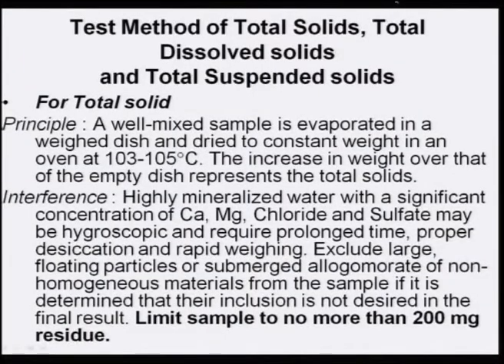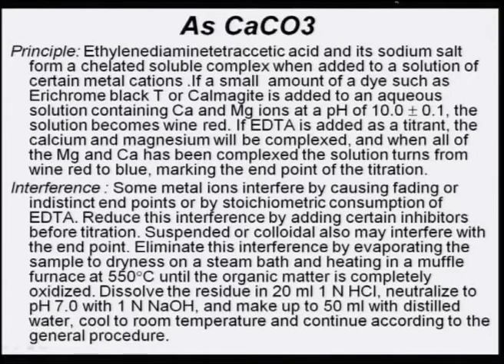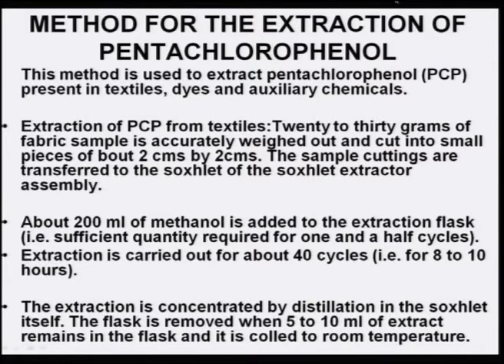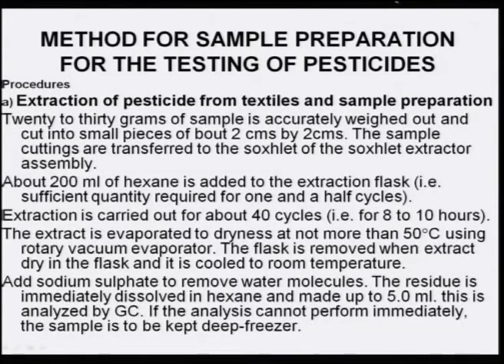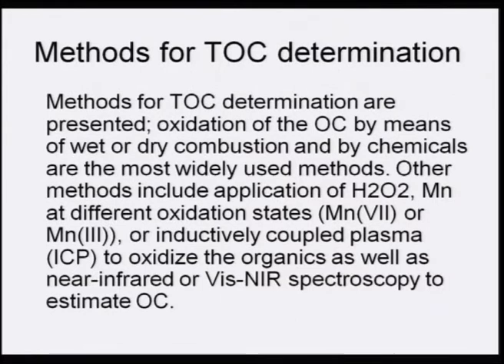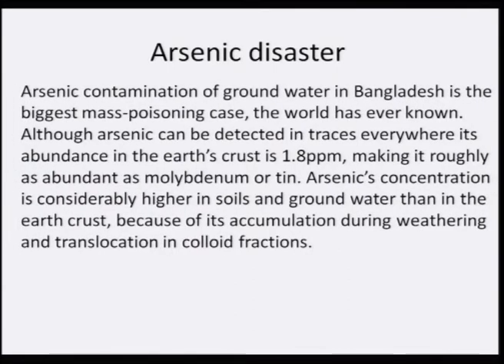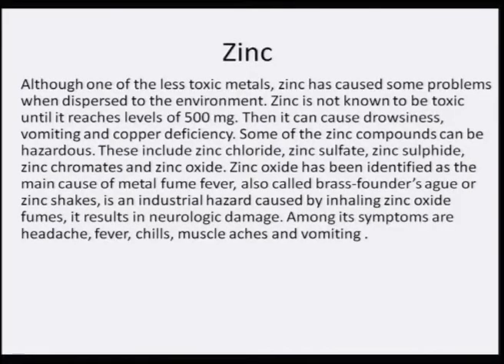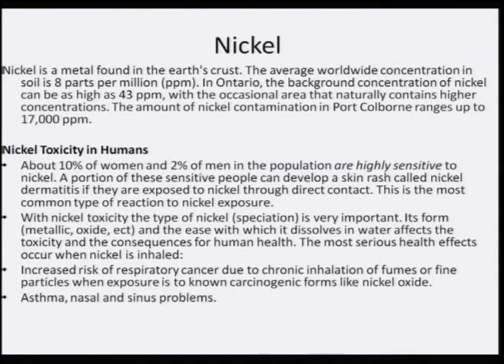Mod-01 Lec-15 Advance Analytical Course